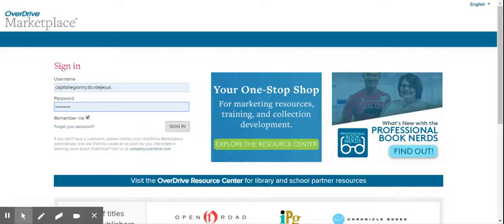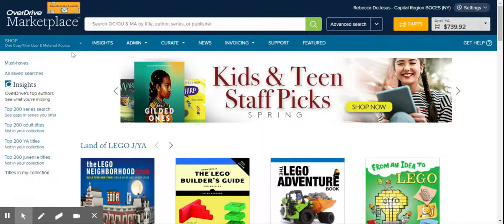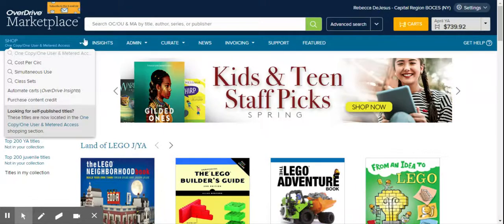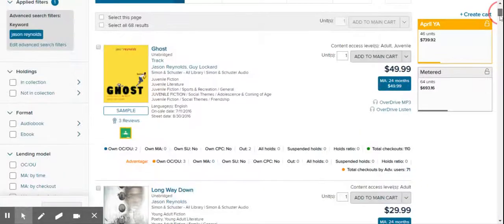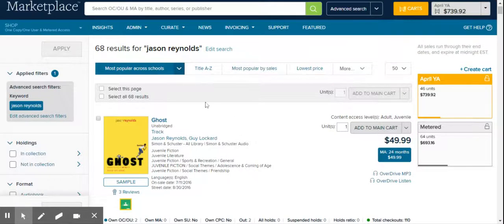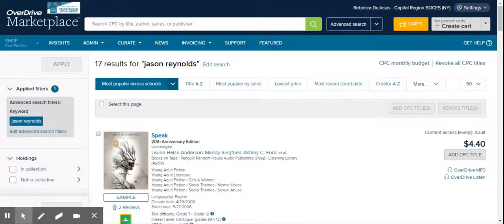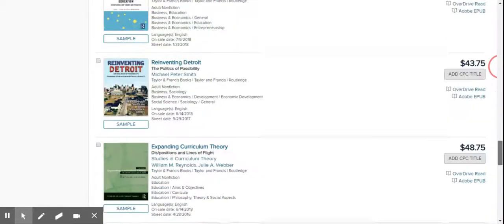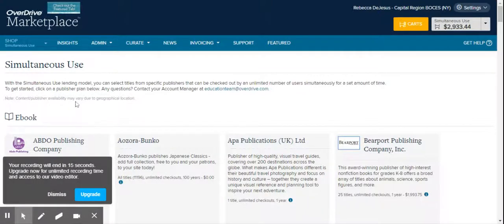Searching Overdrive Marketplace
A brief overview of searching in Marketplace.